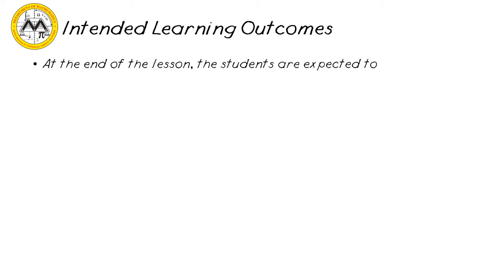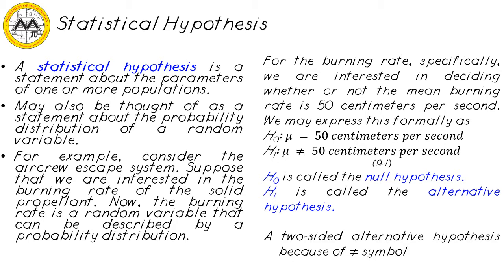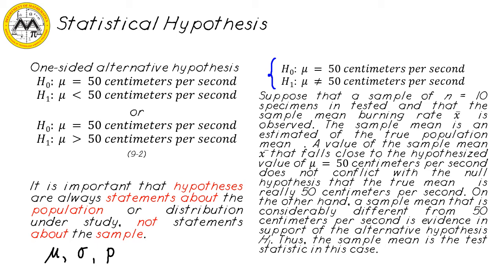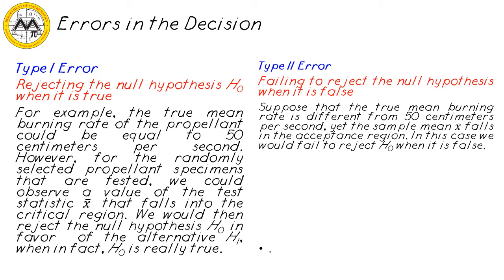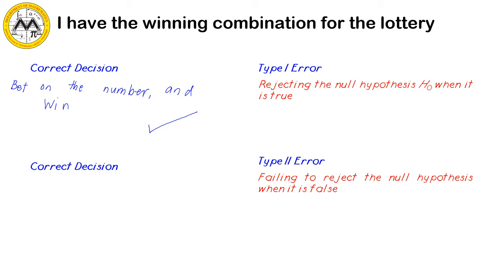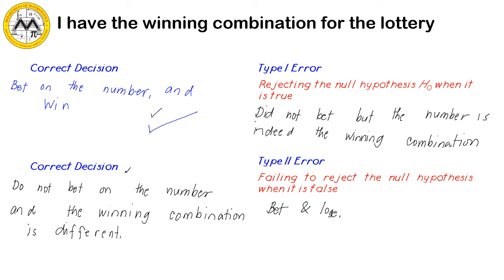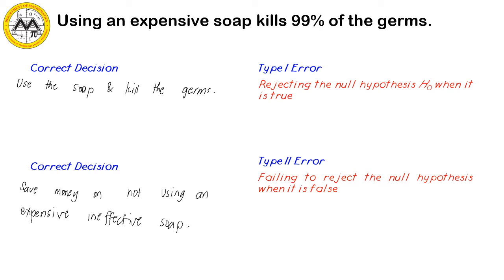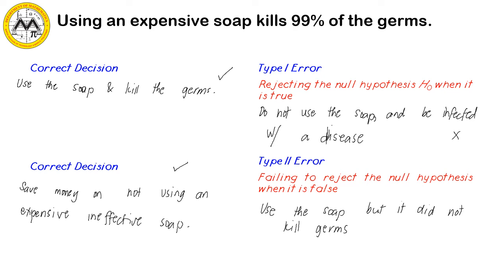MATH142 7 Testing of Hypothesis 1